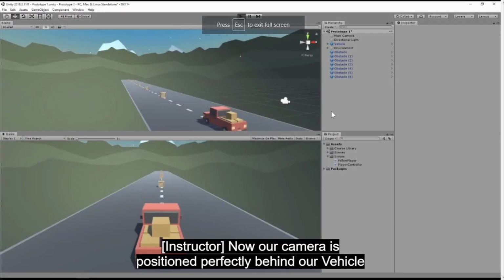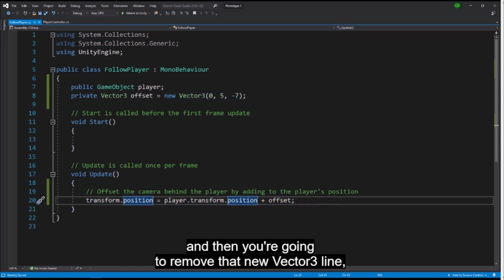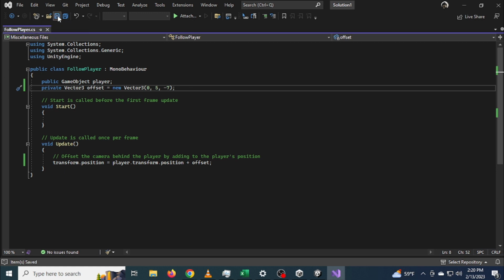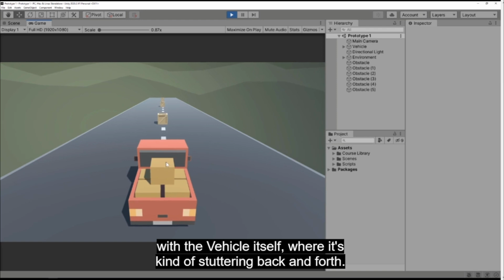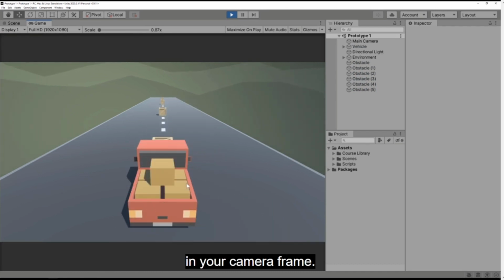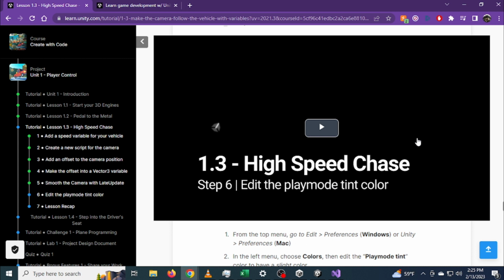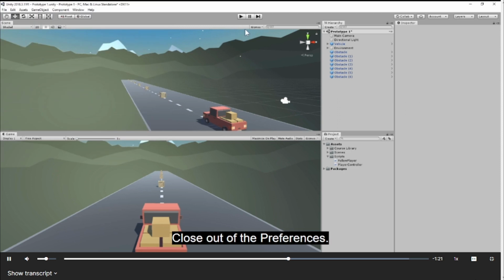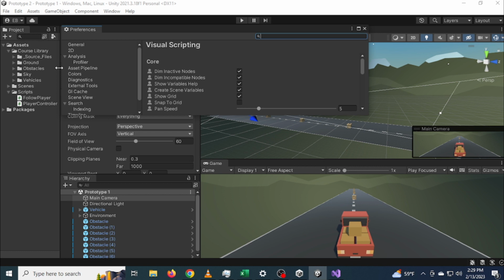The Joy of Game Creation: Project Bumper - Episode Twenty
Part Twenty